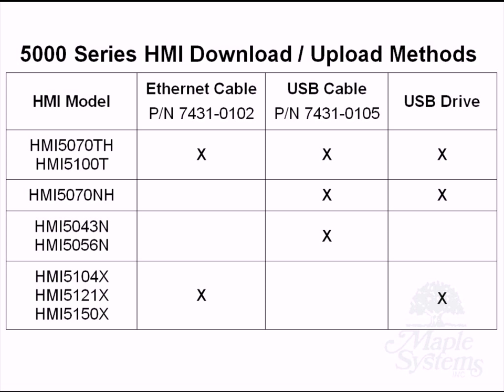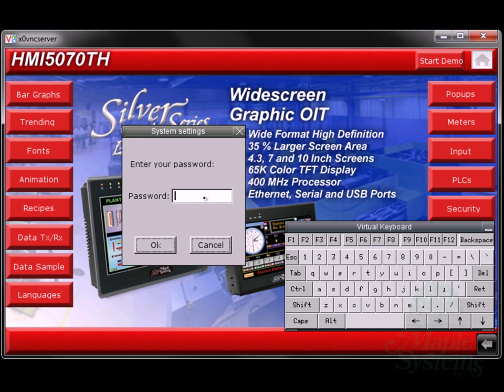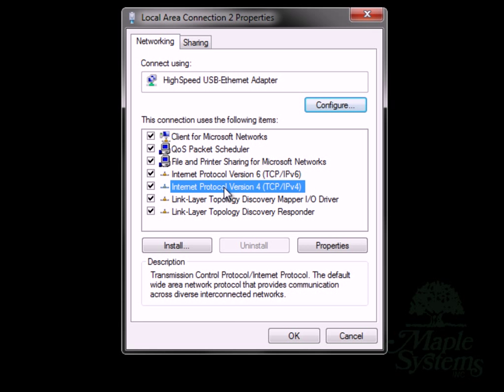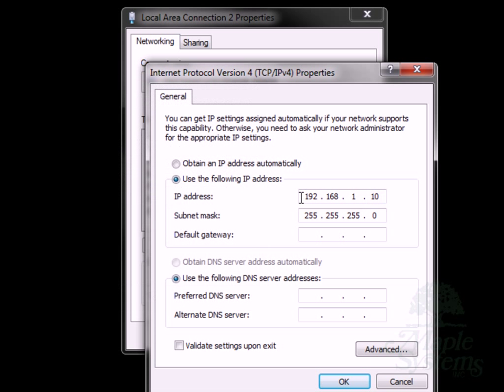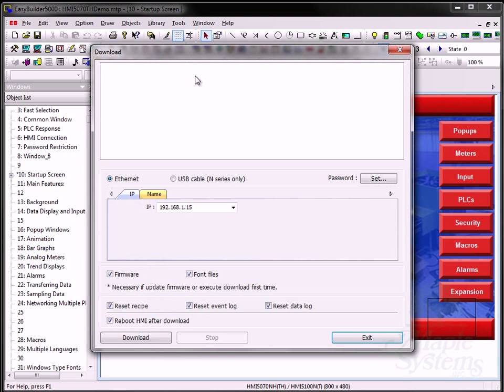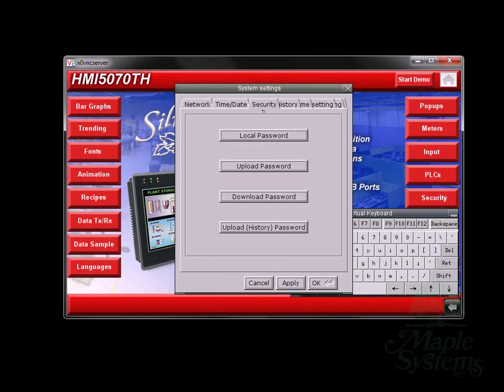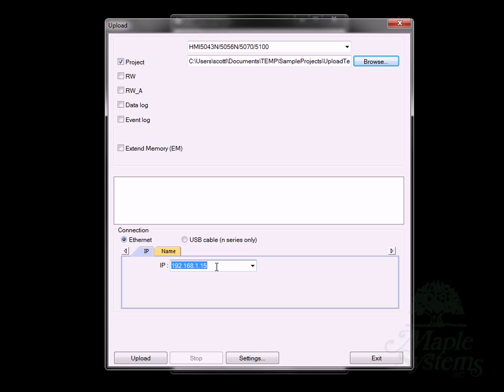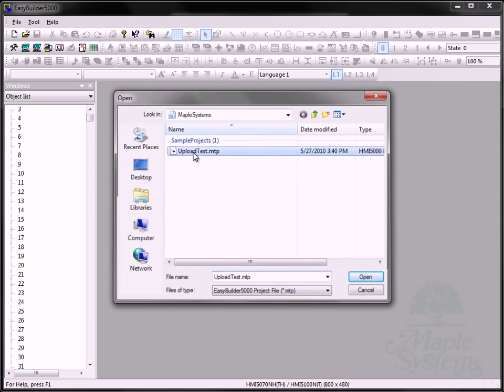Ethernet Upload and Download -- Maple Systems Touchscreen HMI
This video illustrates the process for uploading and downloading files to and from the Maple Systems 5000 Series HMI.